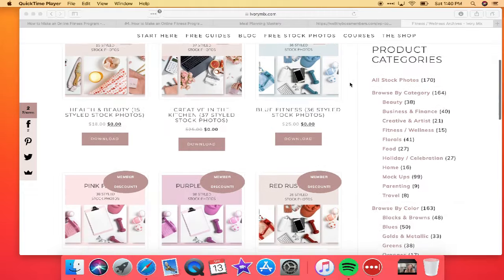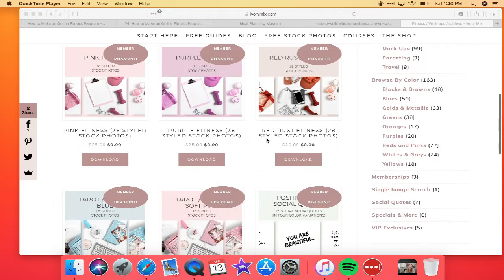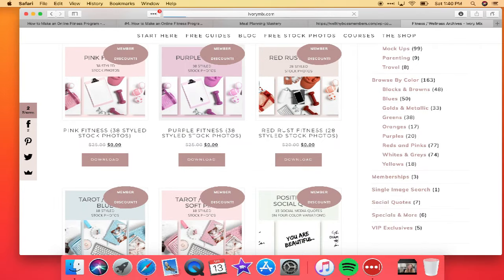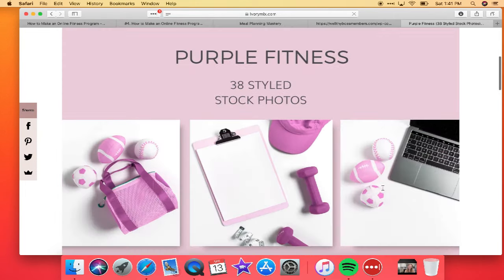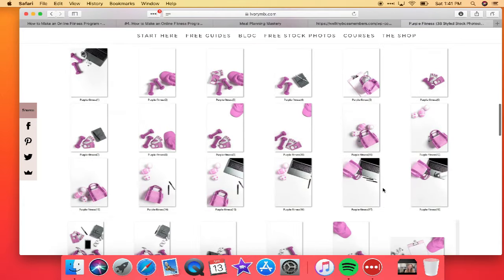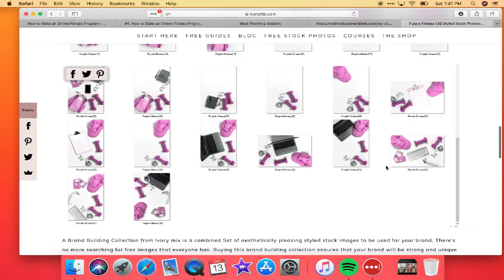How to Make an Online Fitness Program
If you're a personal trainer, fitness coach, or fitness instructor and are wondering how to make an online fitness program, this one's for you!

I break down the process of organizing, producing, and publishing your online fitness program or online fitness course, along with my most practical tips and software recommendations, so you can learn how to make money with online fitness.

MY FAVORITE STOCK PHOTO SITE FOR HEALTH AND WELLNESS:
(Note: I am a proud affiliate of Ivory Mix, meaning that if you enroll from the link below, she pays me a referral for sharing how much I love her work.

VIDEO: CONTENT MARKETING 101